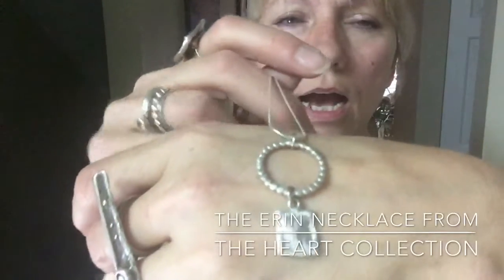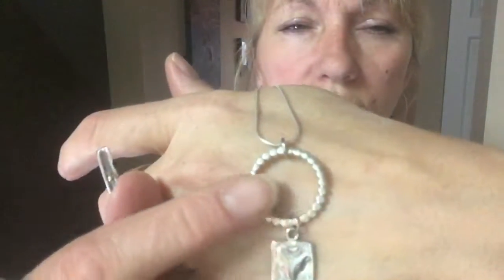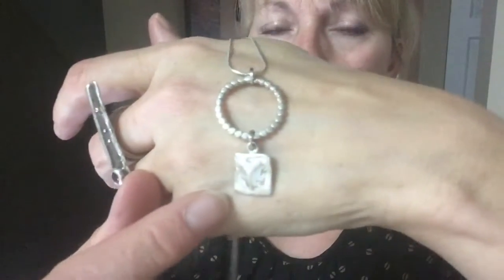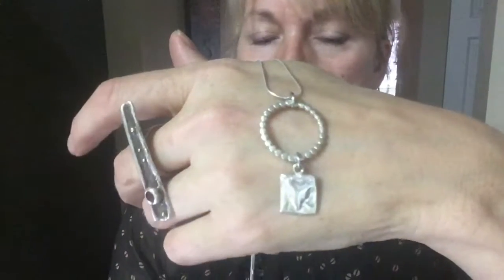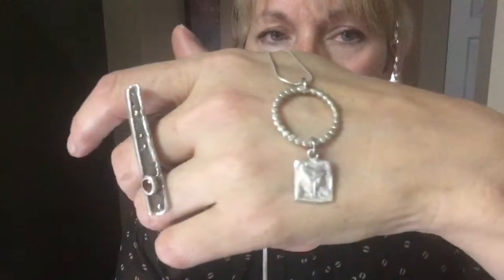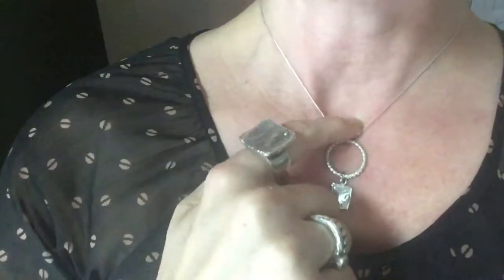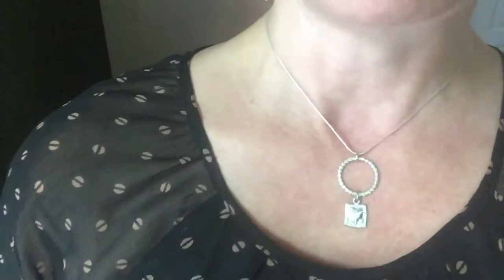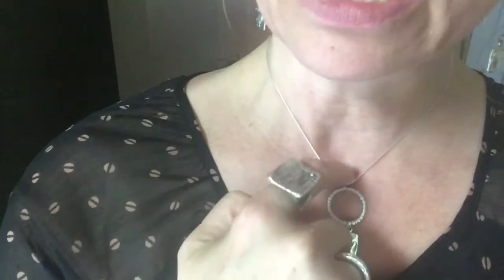Erin Necklace from The Heart Collection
The pendant is artisan made with a tarnish resistant heart charm, suspended from a large beaded ring. This is a piece that
you would gift to that special person in your life as that is exactly how you will feel wearing it.